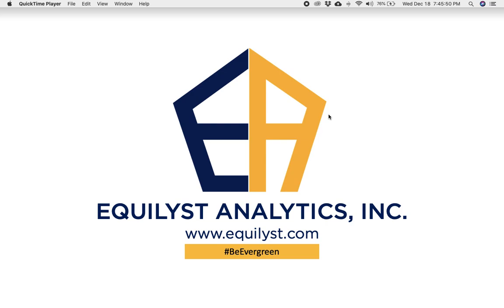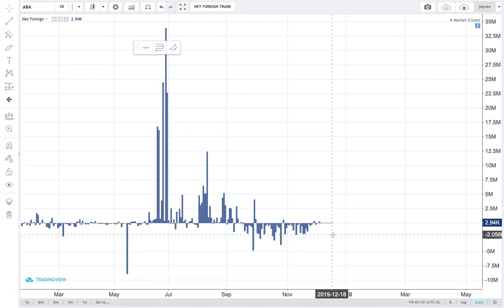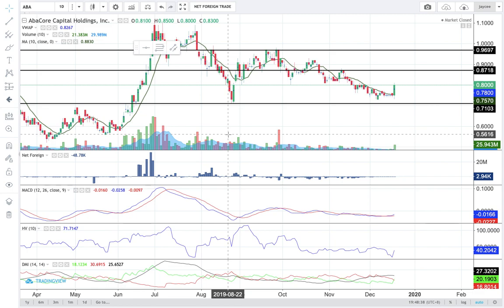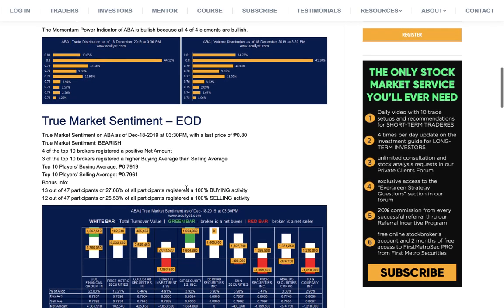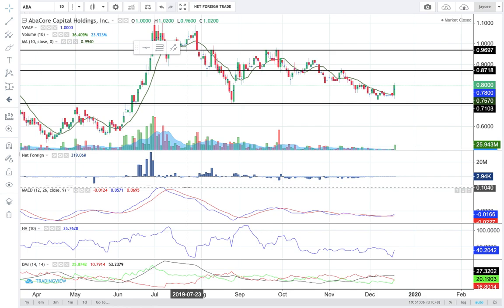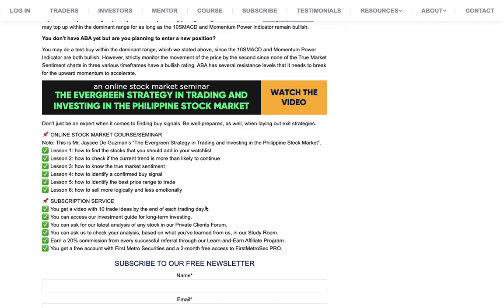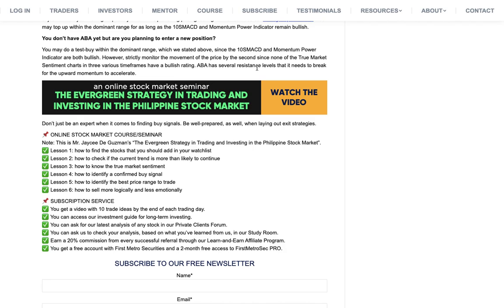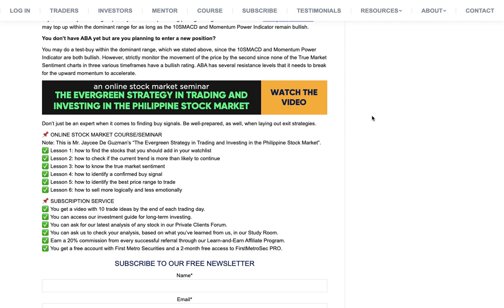EquiTalks Ep. 55: ABA Stock Analysis: Is It Logical to Do a Test-Buy at ₱0.8 - ₱0.81?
Is it logical to buy AbaCore Capital Holdings, Inc. (ABA) even if the Daily and Weekly True Market Sentiments are bearish? Watch this video for our latest analysis for ABA.

📌 ONLINE STOCK MARKET COURSE/SEMINAR
✅ Lesson 1: how to find the stocks that you should add in your watchlist
✅ Lesson 2: how to check if the current trend is more than likely to continue
✅ Lesson 3: how to know the true market sentiment
✅ Lesson 4: how to identify a confirmed buy signal
✅ Lesson 5: how to identify the best price range to trade
✅ Lesson 6: how to sell more logically and less emotionally

📌 SUBSCRIPTION SERVICE
✅ You get a video with 10 trade ideas by the end of each trading day.
✅ You can access our investment guide for long-term investing.
✅ You can ask us any question in our Private Clients Forum.
✅ You can ask us to check your analysis, based on what you've learned from us, in our Study Room.
✅ You get a free account with First Metro Securities and a 2-month free access to FirstMetroSec PRO.